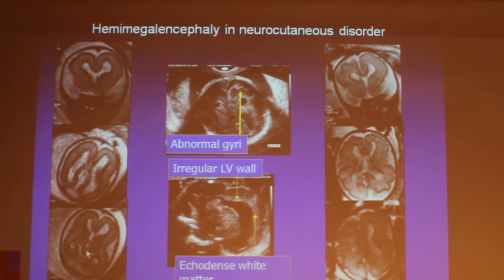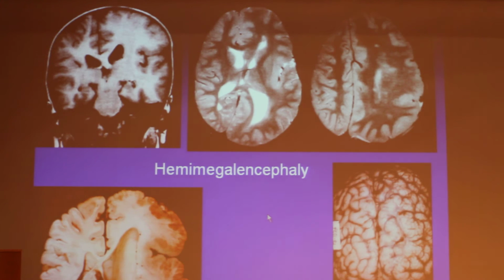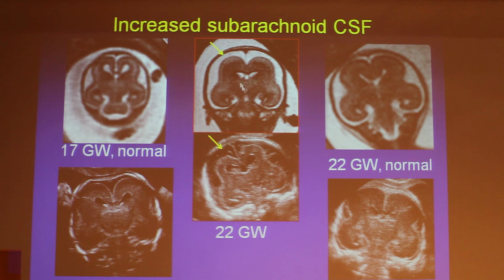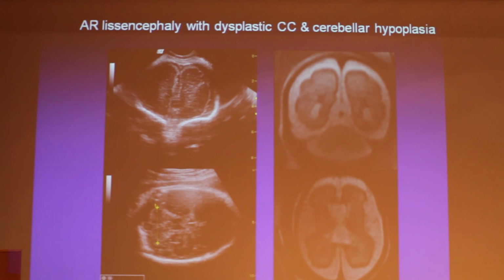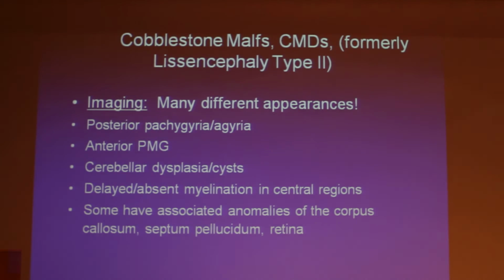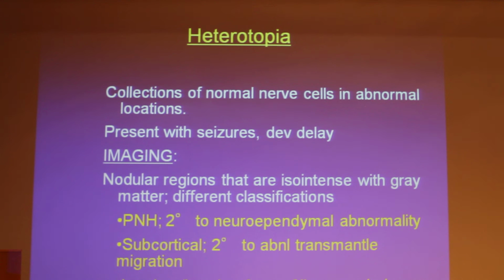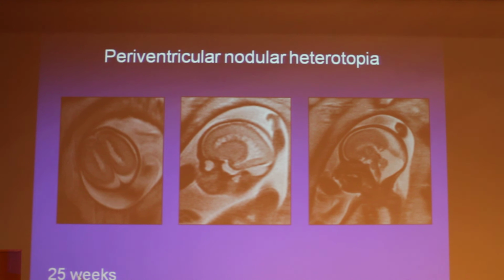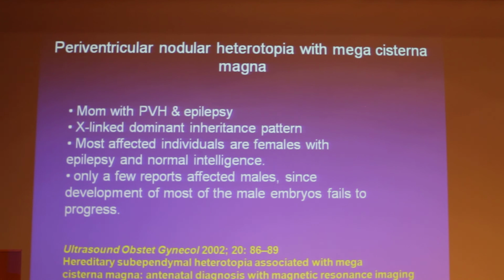Prenatal MRI In The Diagnosis Of Malformations Of Cortical Development - Liat BEN SIRA Part 2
7th FRANCE-ISRAEL REVIEW COURSE in RADIOLOGY
Specialty : PEDS
Speaker : Liat Ben Sira
Year : 2014.